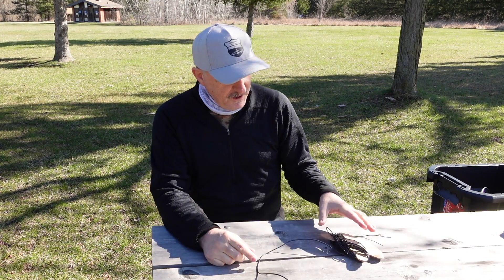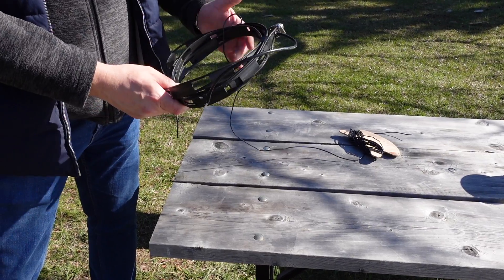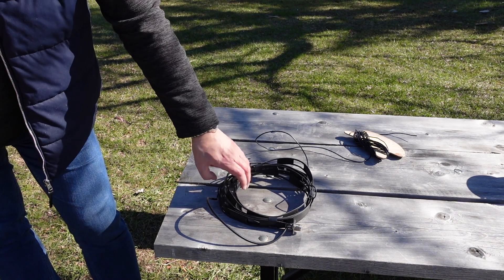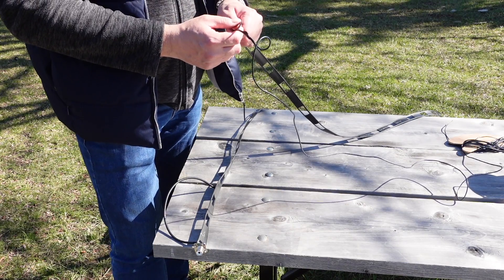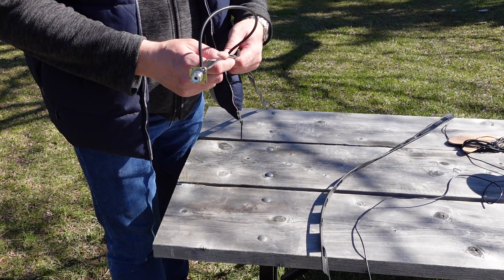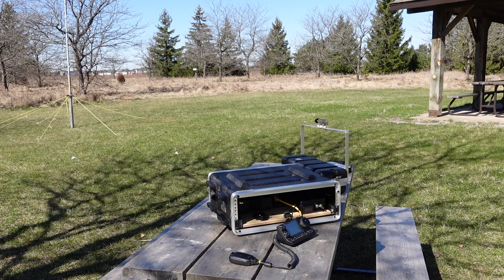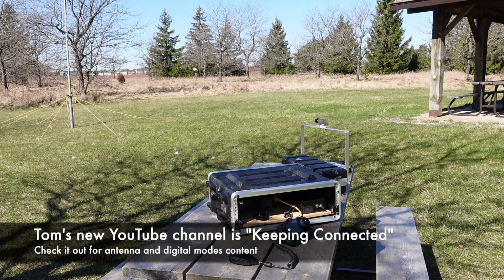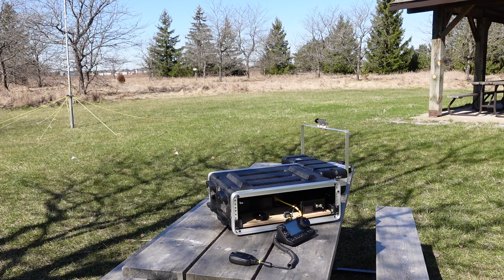15-Meter J-Pole - Build It and They Will Come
My friend Tom VA3WBA takes this opportunity to show us his homebrew 15-meter J-pole vertical ham radio antenna, then gets on the air to see how it performs.